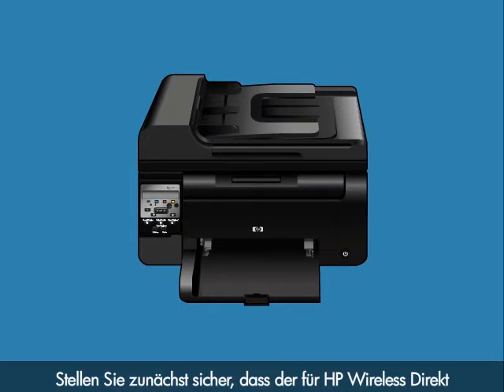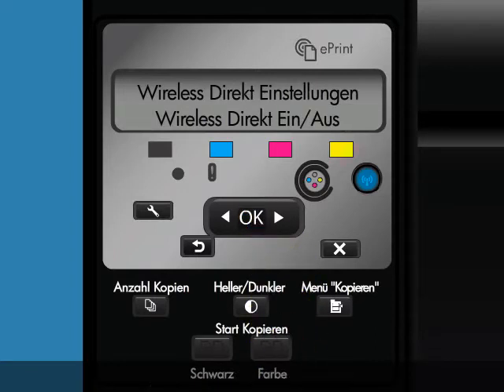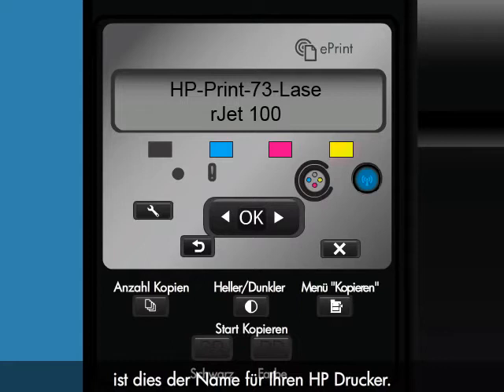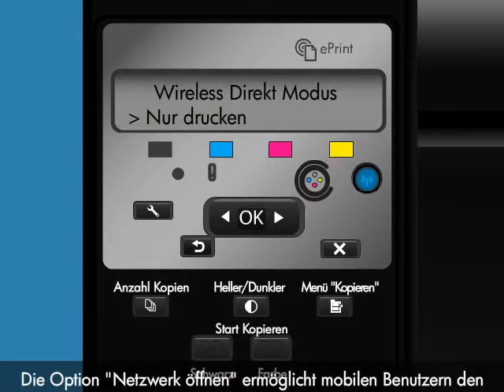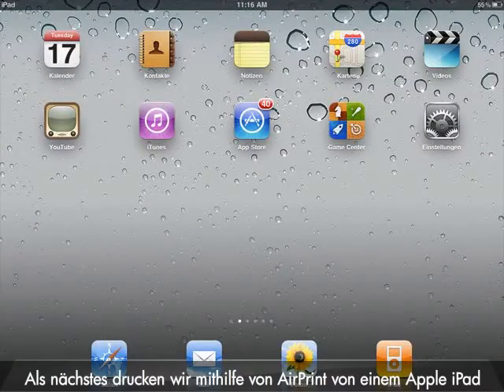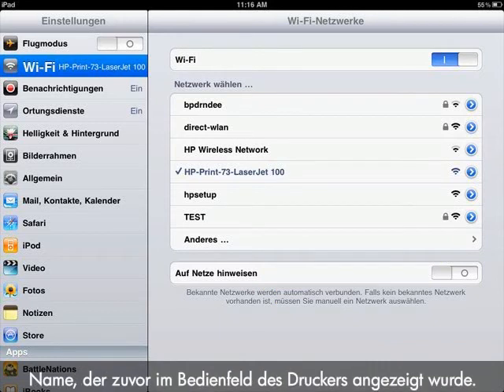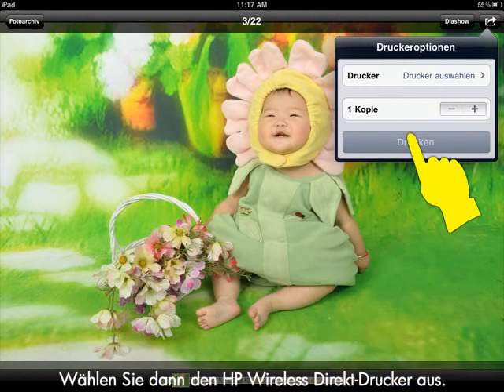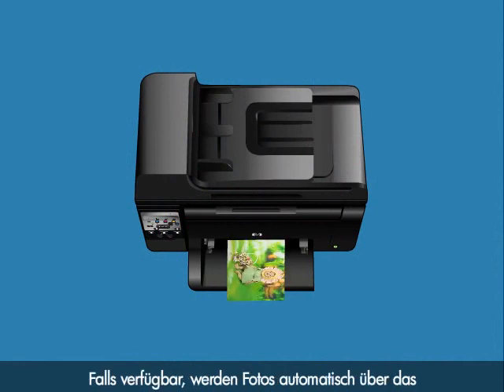Drucken Wireless Direkt mithilfe von Apple AirPrint - HP LaserJet Pro 100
In diesem Video wird erläutert, wie Sie von einem iPad an einen für HP Wireless Direkt aktivierten Drucker mithilfe von Apple AirPrint drucken.   In diesem Video wird ein HP Laserjet Pro 100 verwendet. Dieses Video wurde produziert von HP.